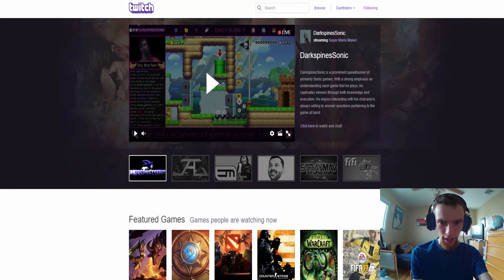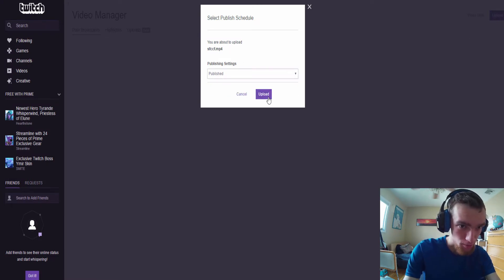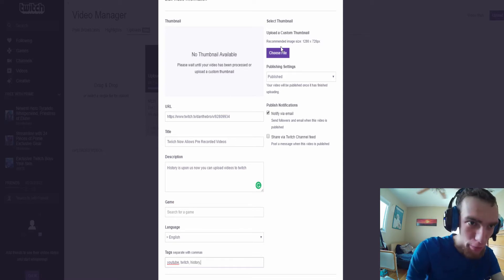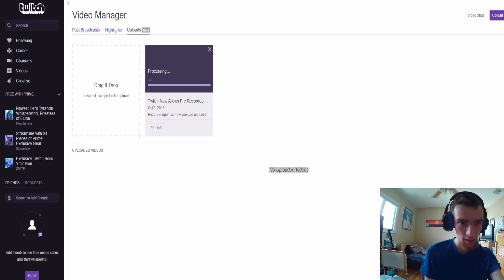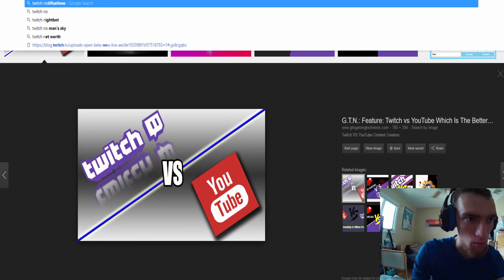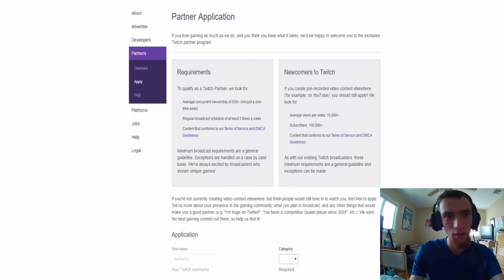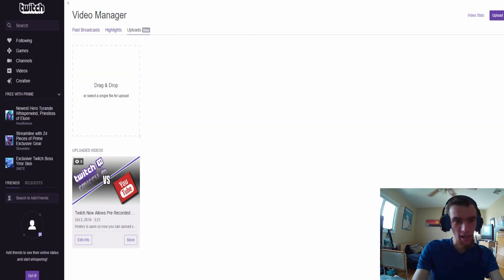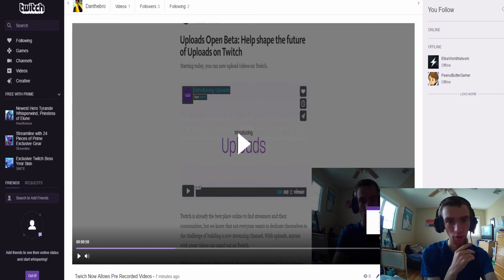How To Upload Youtube Videos To Twitch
Today I teach you how to upload your pre-recorded videos from youtube on anywhere to twitch